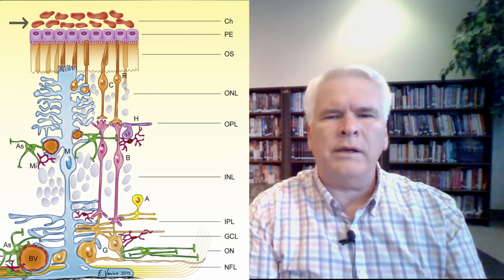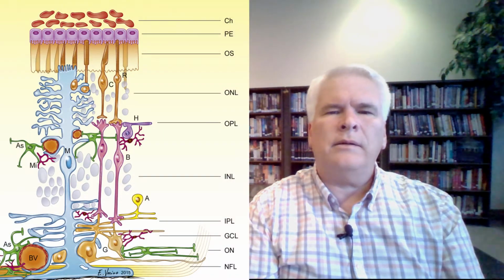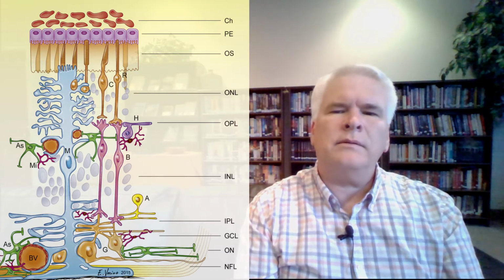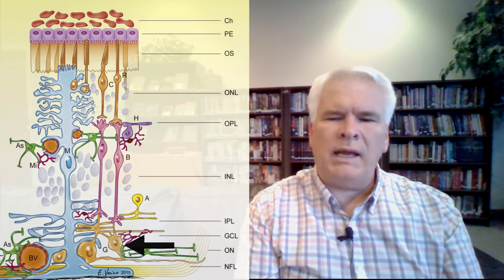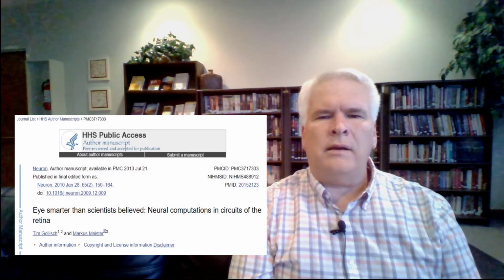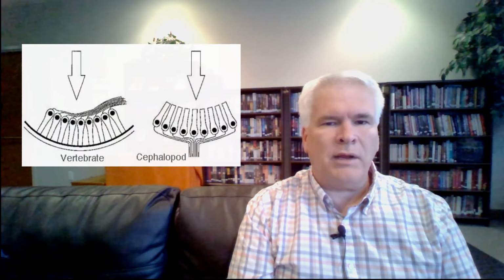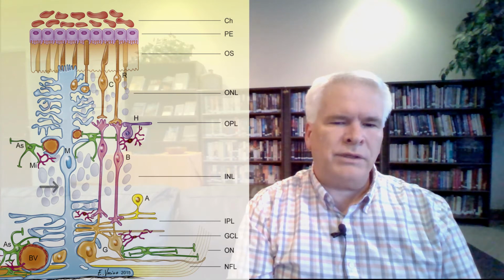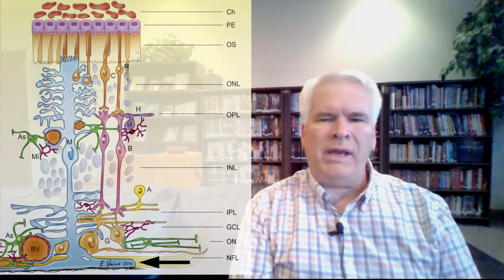Doubting Dawkins 4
Dawkins claims the vertebrate eye is wired backwards but I DOUBT IT see why!